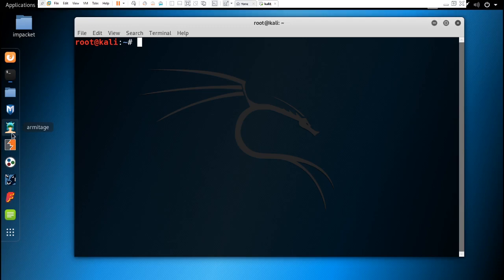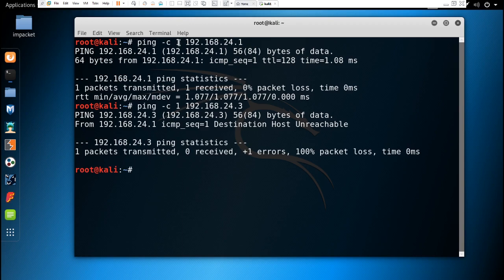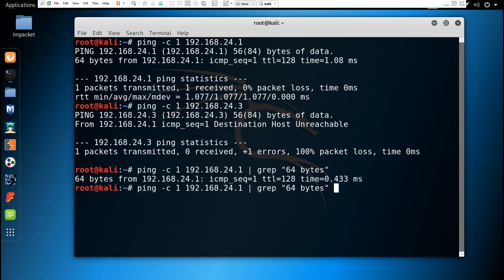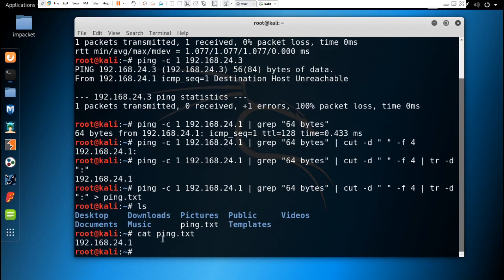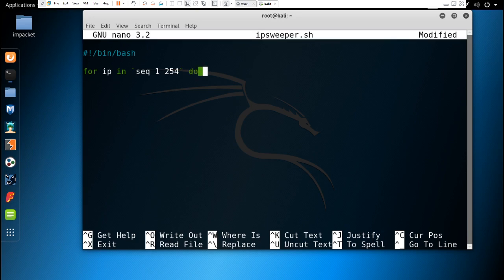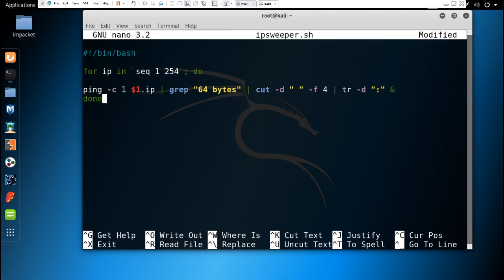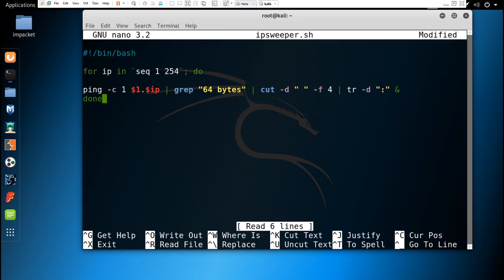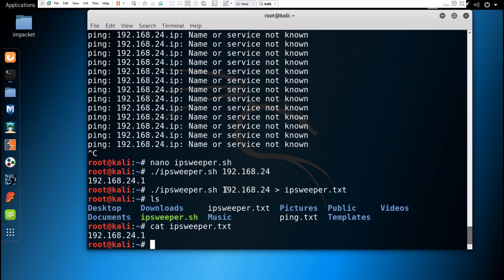Writing Your First Script In Kali LInux | Ipsweeper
in this video, I have shown how you can write your own script. In this video, I have taken an example of ipsweeper script that is used to check the active ips in a given network